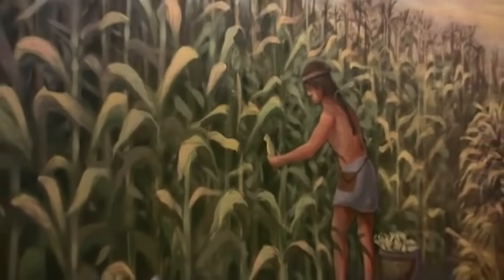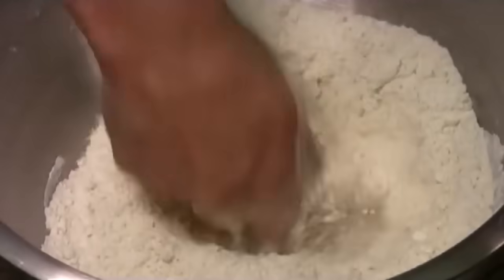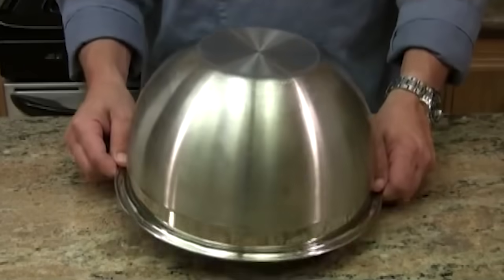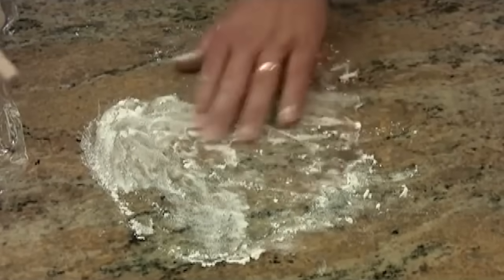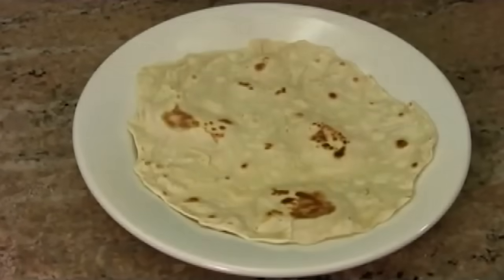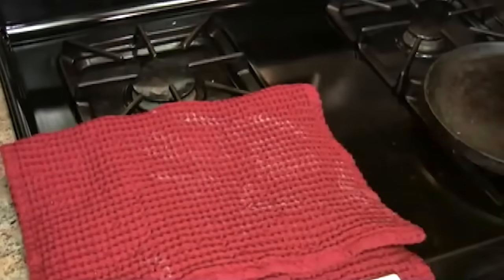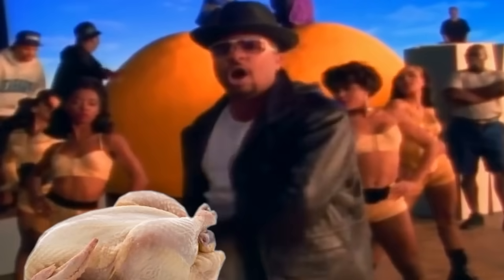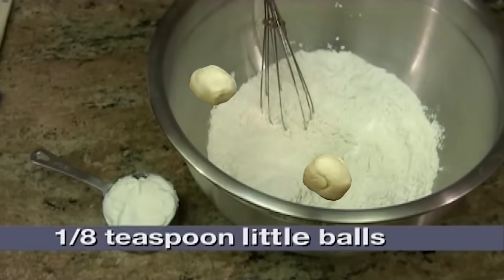[YTP] Torturous Tortilla Time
Feeling hungry?  Not anymore!

Featuring a totally random video that I saved to my computer 13 years ago, and a Cathy Mitchell advertisement.

Thanks to everyone who contributed great ideas during our Twitch livestream of this!